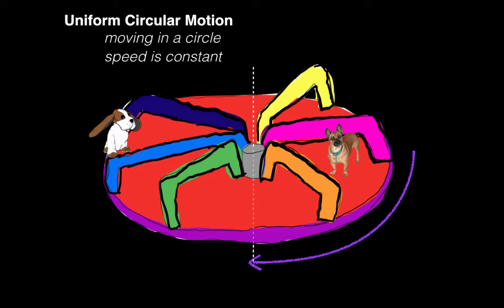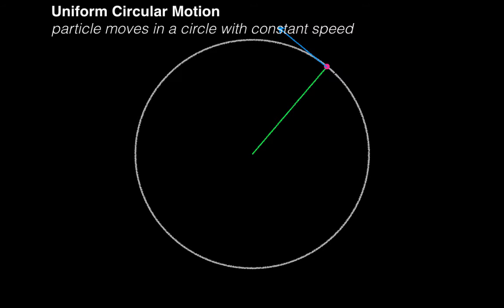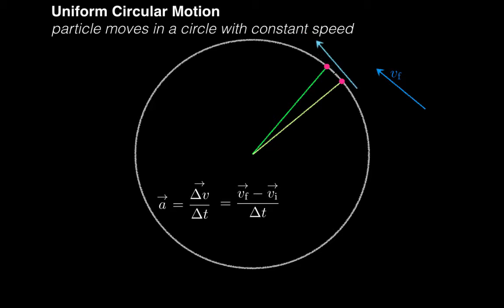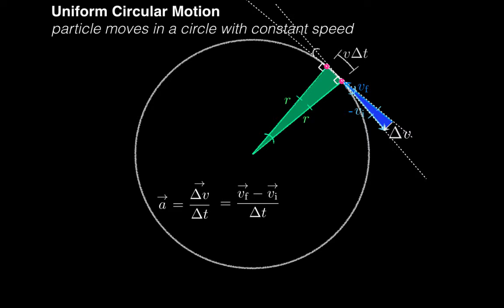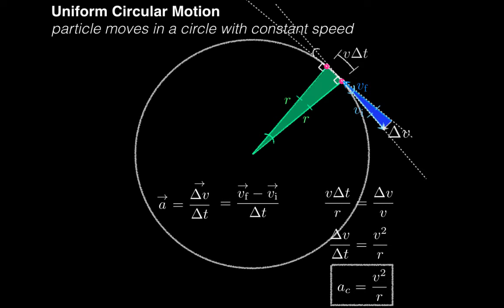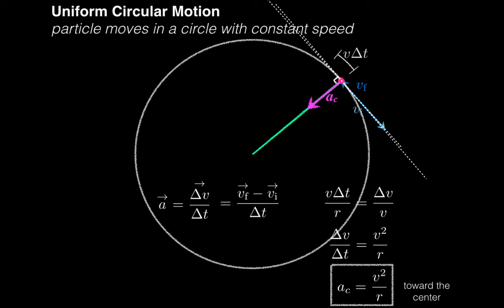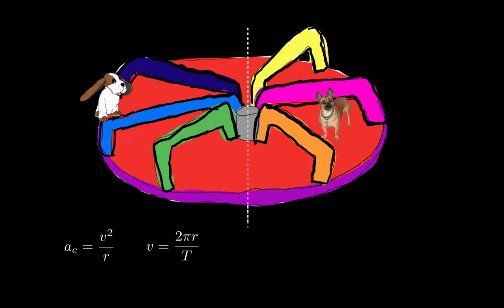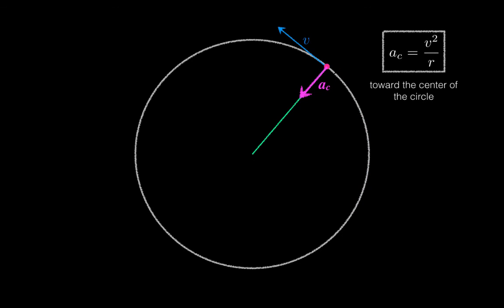Uniform Circular Motion Introduction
Introduction to uniform circular motion and centripetal acceleration